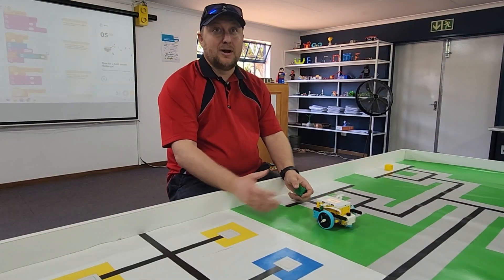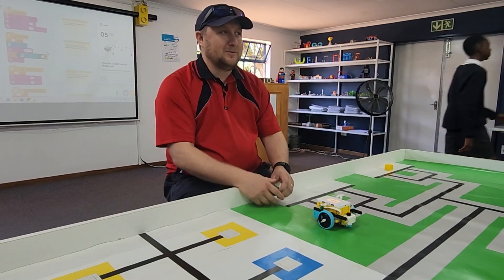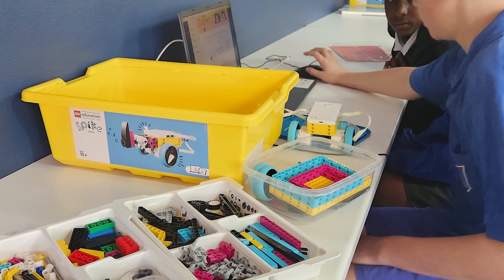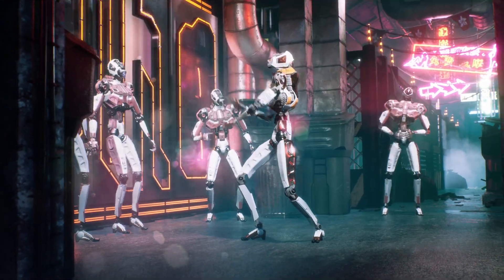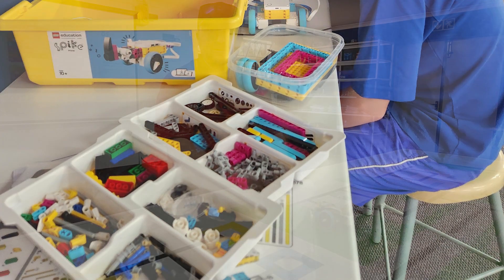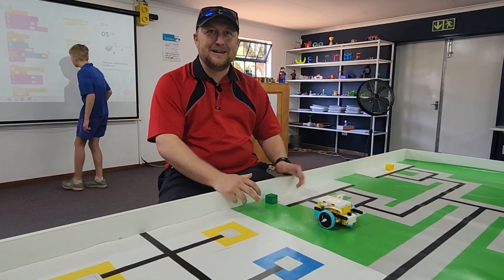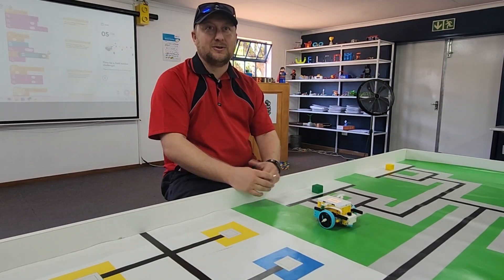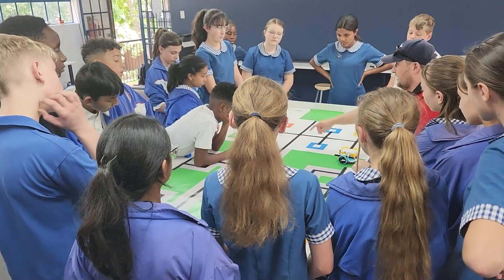Northwest Christian School Robotics Class - Interview 2023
🤖 Welcome to an exciting glimpse into the world of innovation and creativity! Join us in this exclusive interview with the brilliant mind from Northwest Christian School's Robotics Class Mr Wesley Smith, as they take us on a journey through their cutting-edge projects and share their passion for robotics.